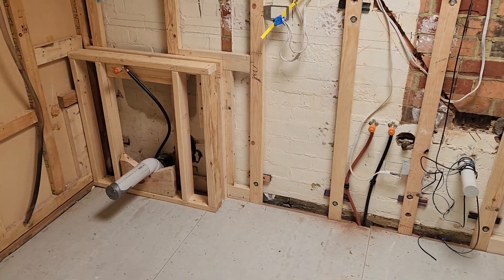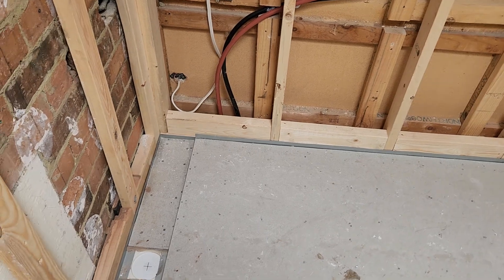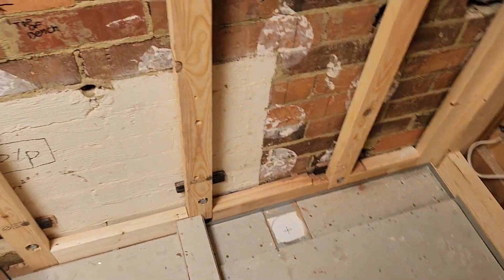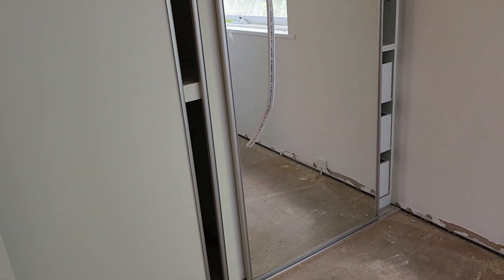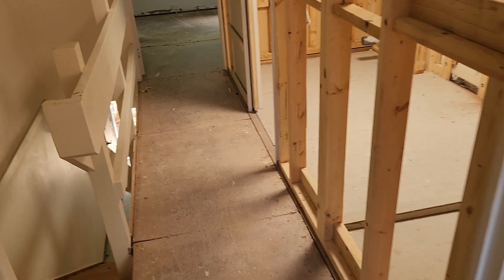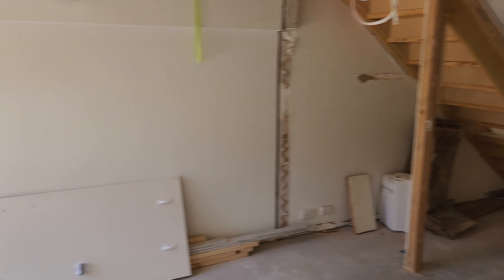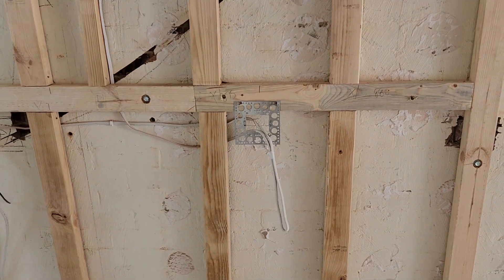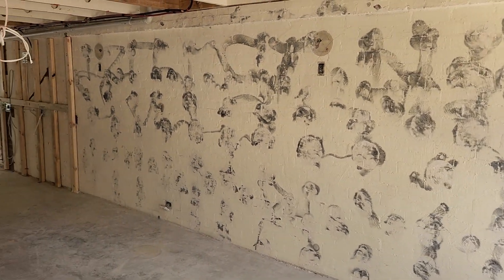Progress Video - Week 2 - Goodwood St, Richmond - Bayview Renovations